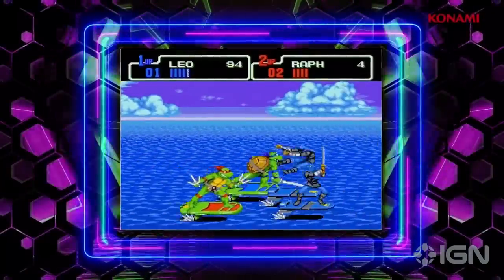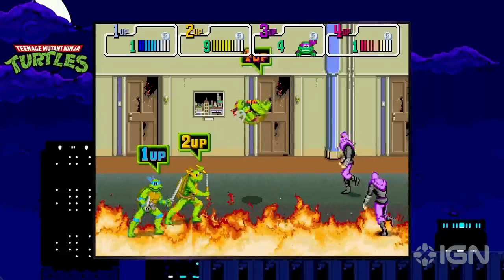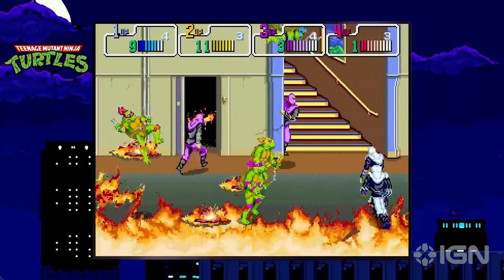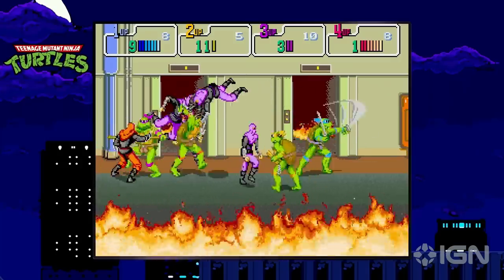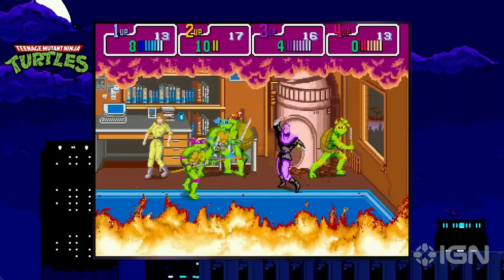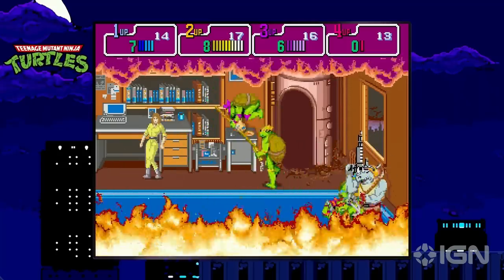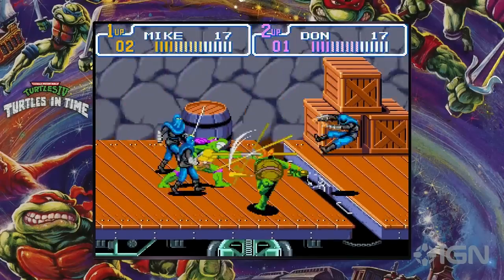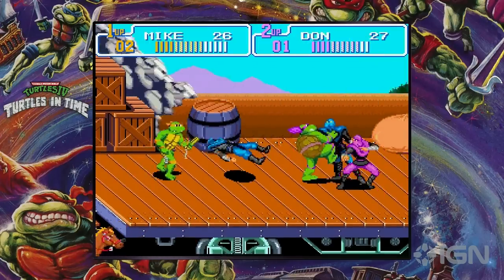Re-Play These Ninja Turtle Classics With TMNT - The Cowabunga Collection | Comic Con 2022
Heroes in a half shell! The Teenage Mutant Ninja Turtles have been a constant presence in video games since their debut in 1987 and now Konami is pulling together 13 classic Ninja Turtle games for one bodacious collection. TMNT - The Cowabunga Collection includes the classic Arcade Game, the Turtles in Time Arcade and SNES versions along with titles from Sega Genesis and Nintendo Game Boy. IGN host Brian Altano interviews Charles Murakami and Chris Kohler from Digital Eclipse. Turtle Power! Presented by FX’s Reservation Dogs. The all-new season returns August third. Only on Hulu.